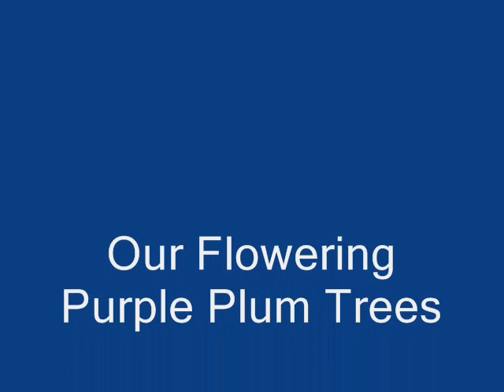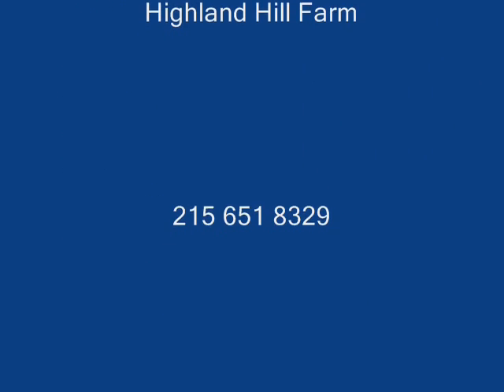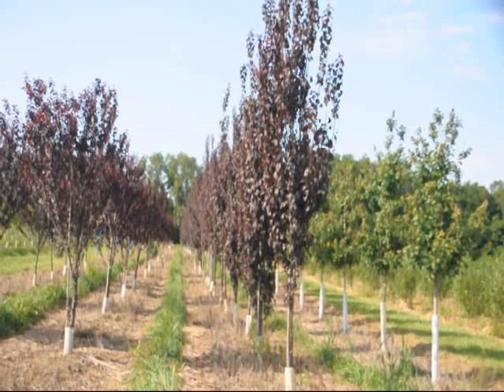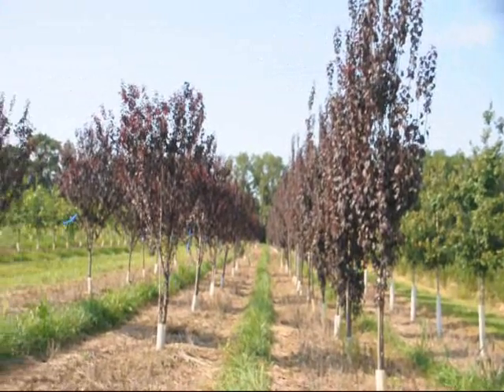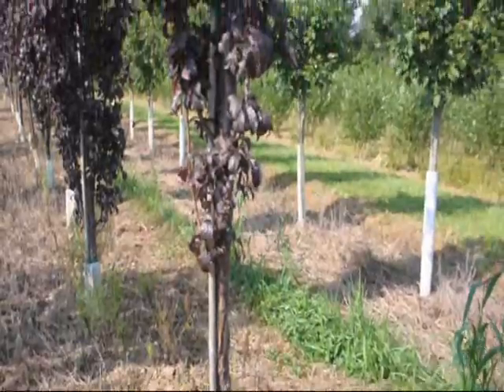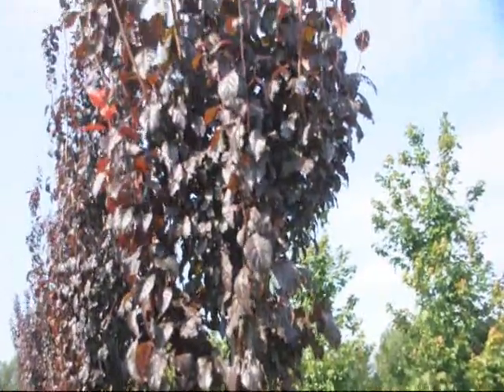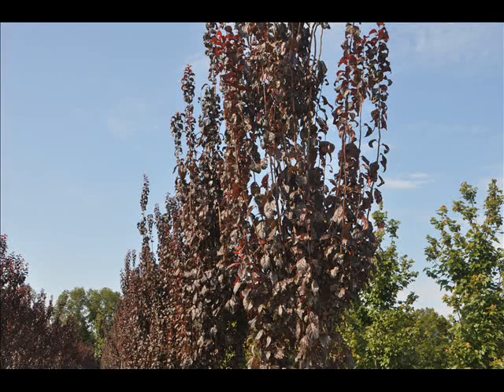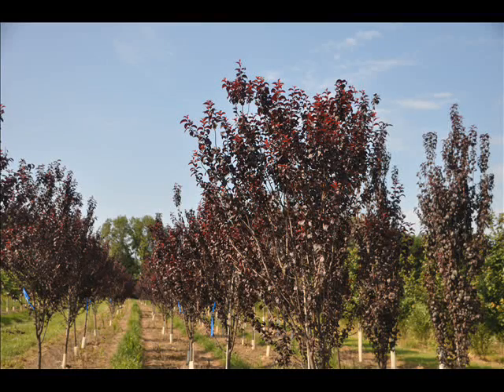Growing Purple Leafed Plum Trees On Our Tree Farm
Growing Purple Leafed Plum Trees